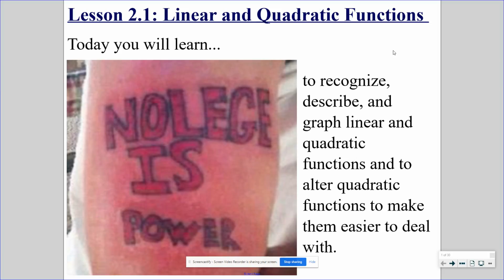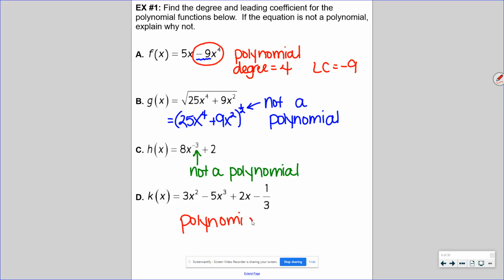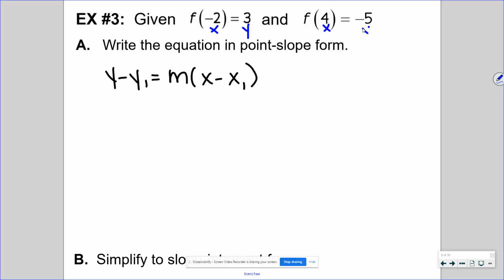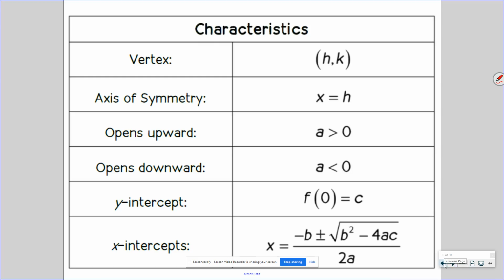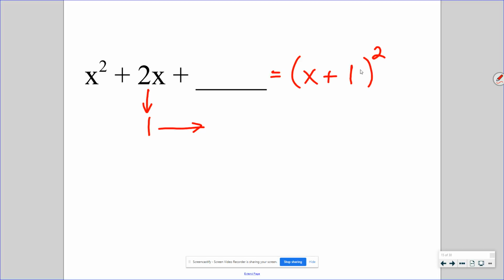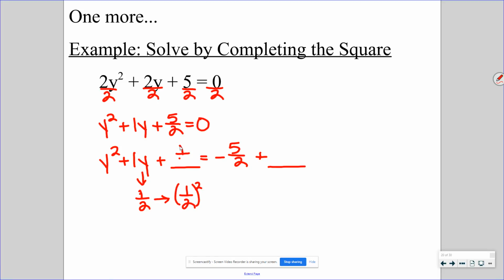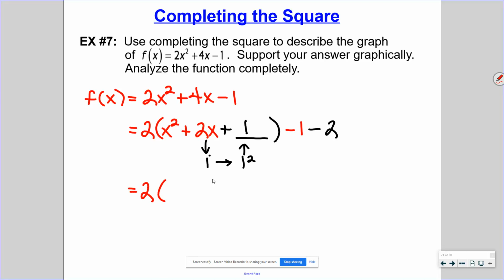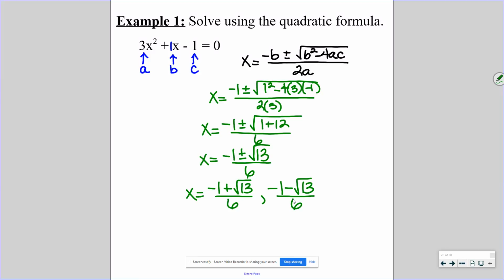Block Lesson 2.1